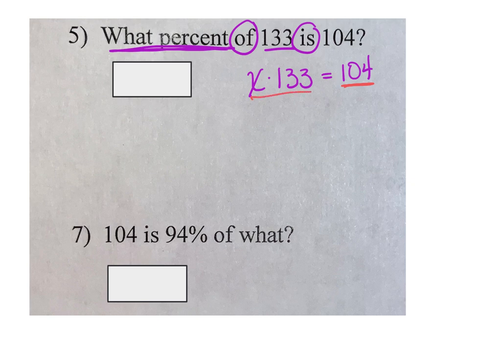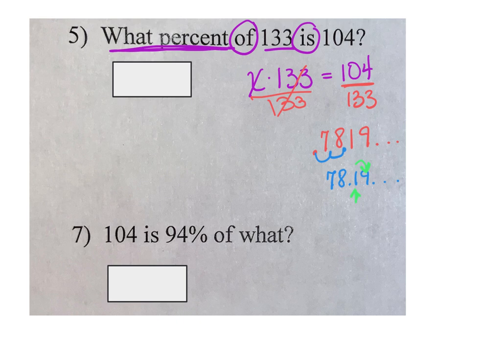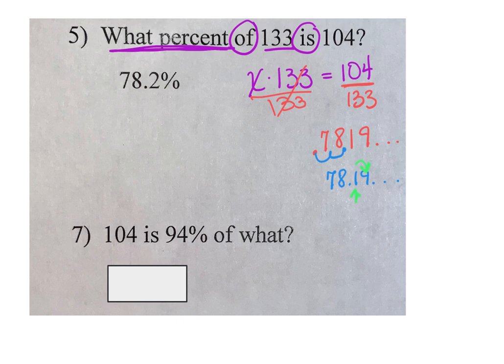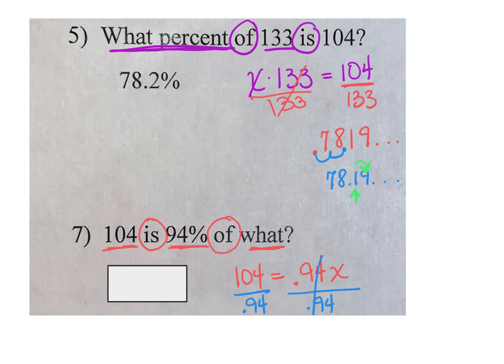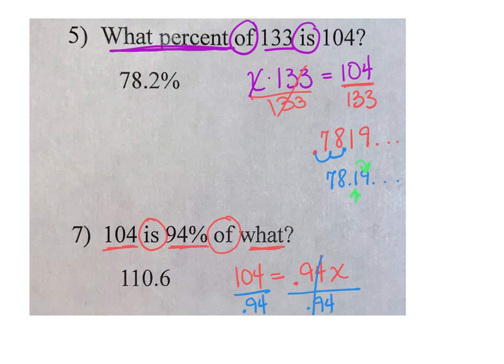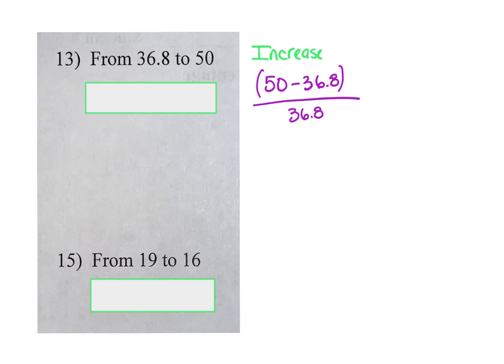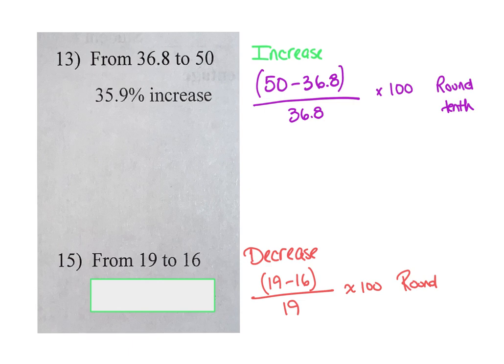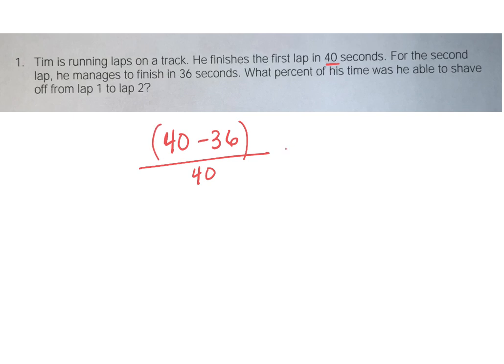Algebra I Sections 3.4-3.5 quiz review